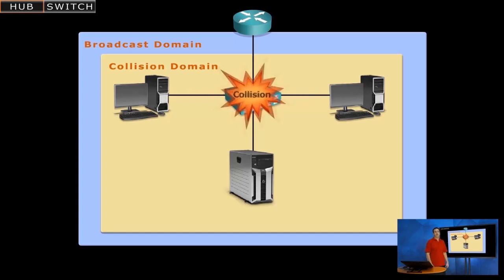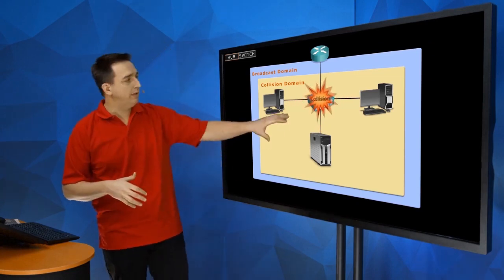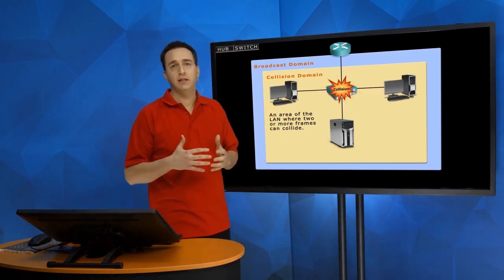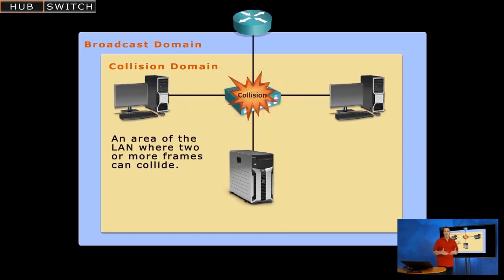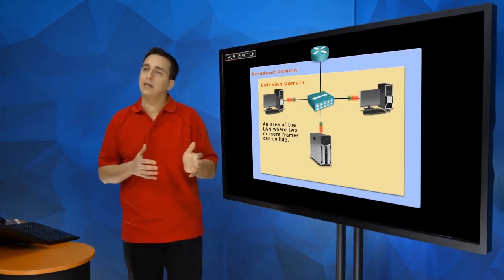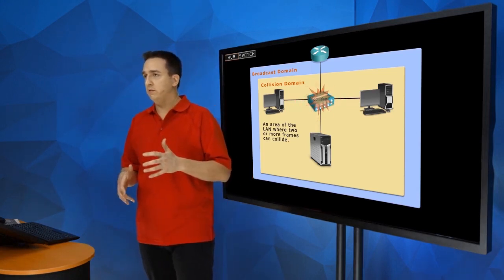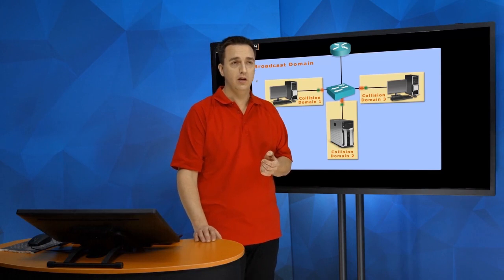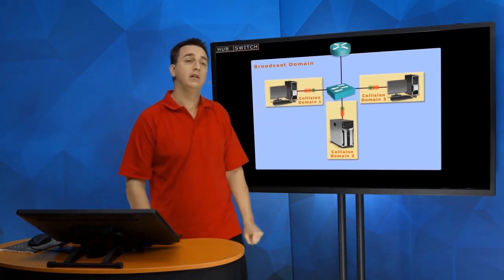The Need for Switches 1